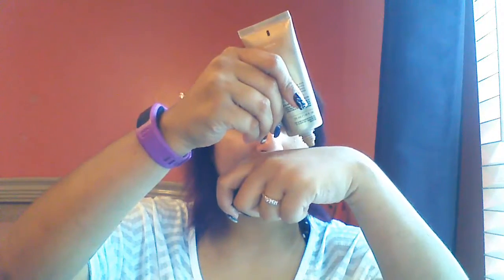🌴GRWM- Makeup for the Beach🌴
Hello Lovelies!